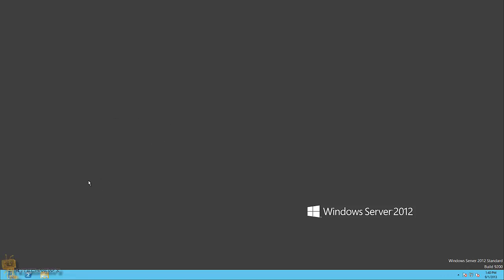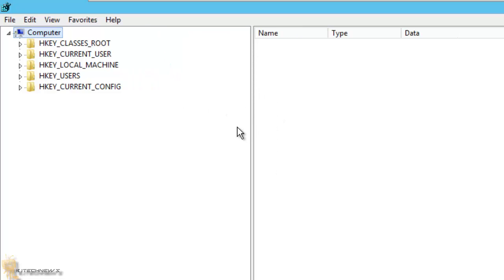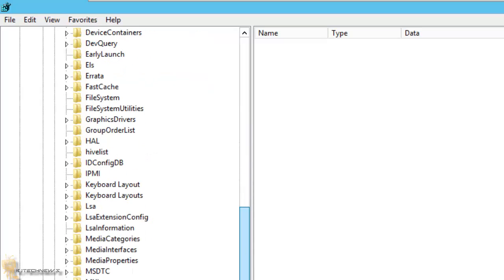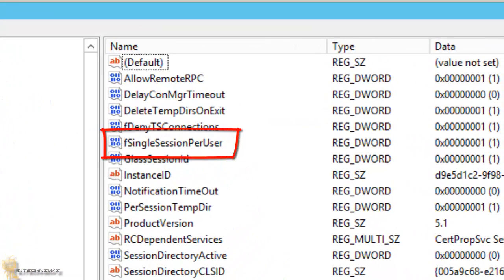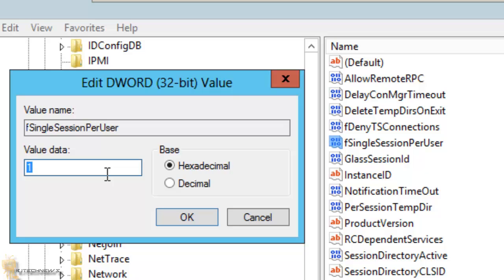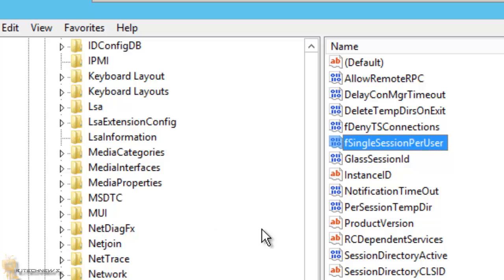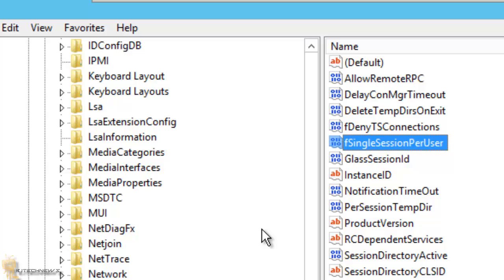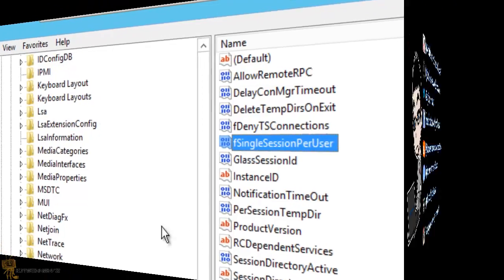Windows Server 2012 & 2008 - Enable Multiple RDP - Registry - Part 2